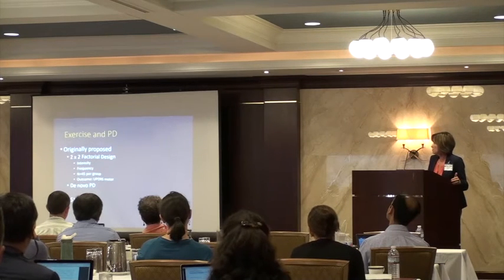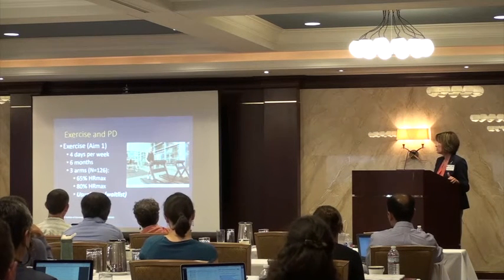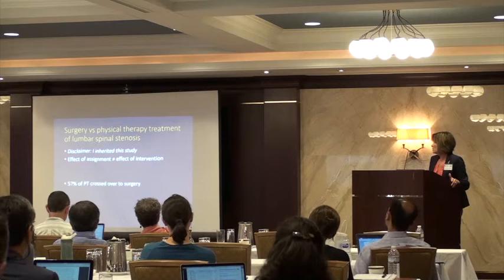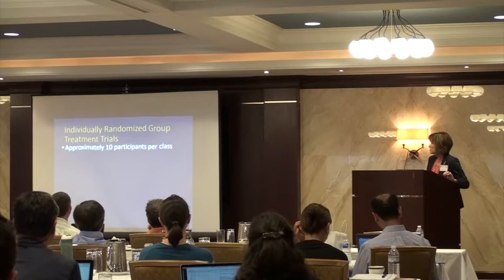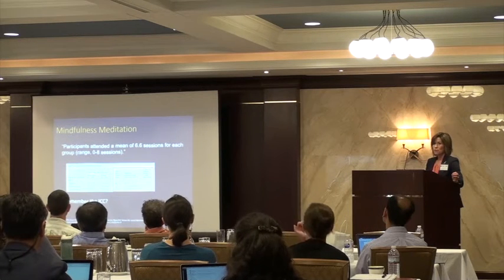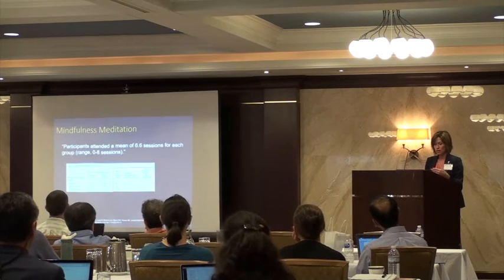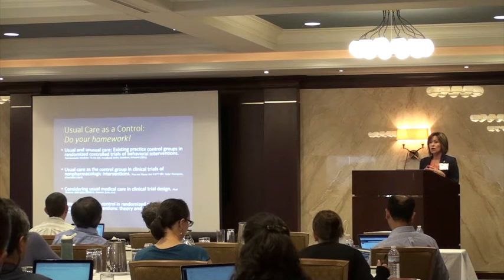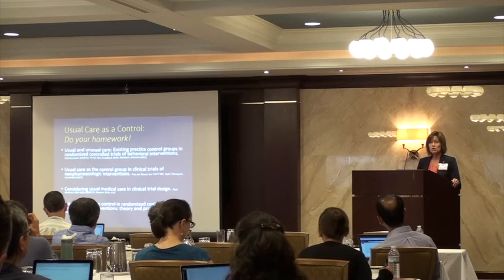CTMC 2018 Residential Course - Design Consideration for Early Phase Non Pharm Trials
Presented by Charity Patterson